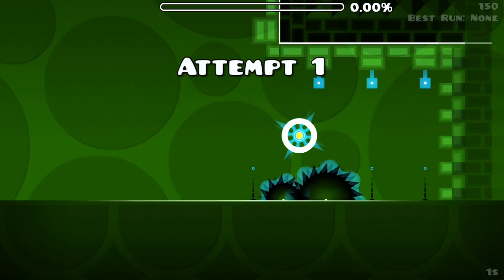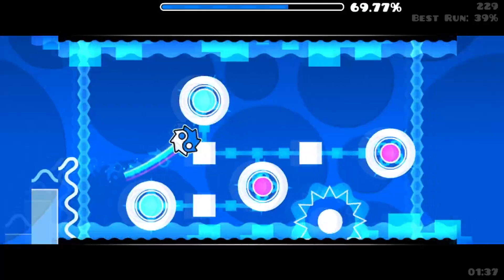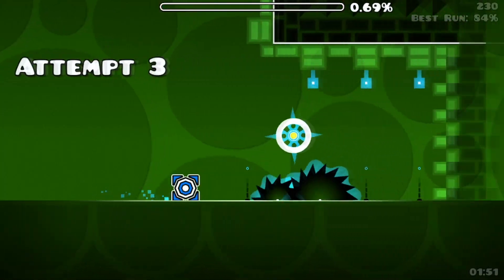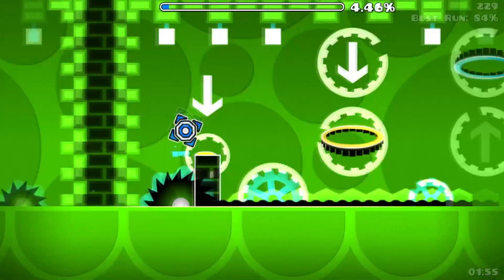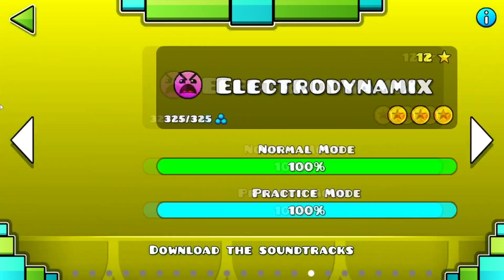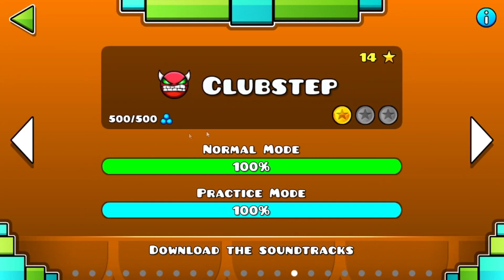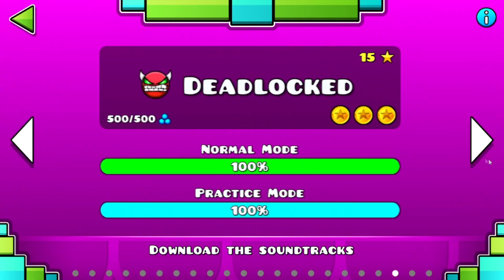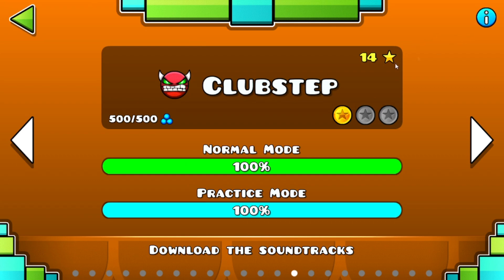Electrodynamix All Coins! (100%)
30-something attempts but GG! Electrodynamix is a really fun RobTop level! Arguably the most fun... But IMO the most fun is between Hexagon Force and Deadlocked and their coins are also really fun!

Electrodynamix:
Attempts: 30-something (600 without the coins)
Enjoyment: 8.9
Hardest Coin IMO: 1st coin (UFO)
Song: Electrodynamix digital liquid remix
Overall: Fun dance